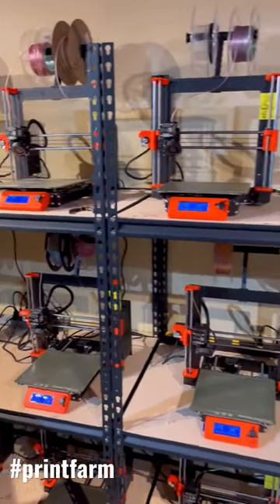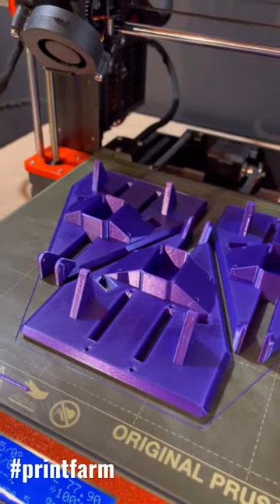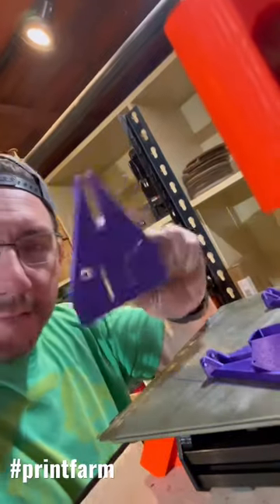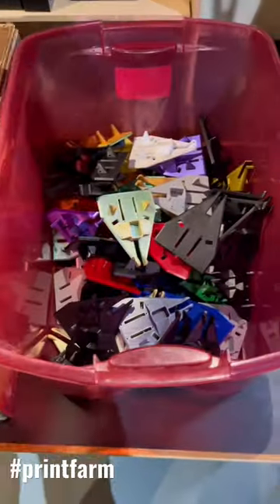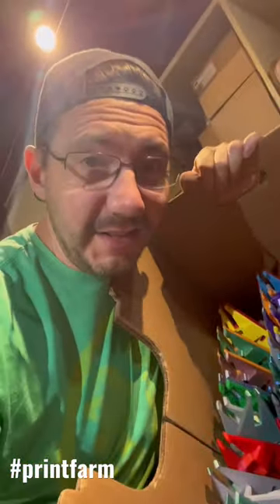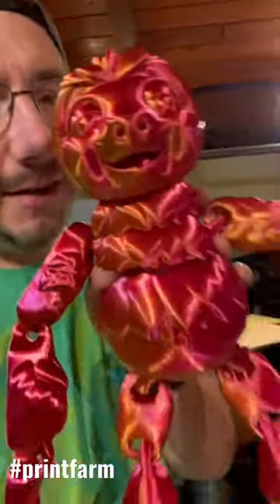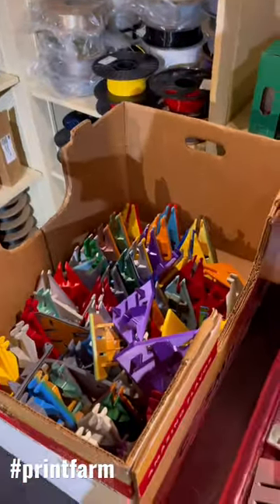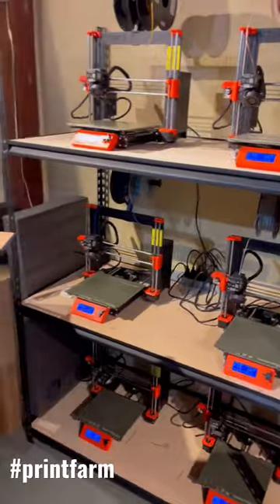3D Printing + PRUSA PRINT FARM!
I'm using my @Prusa3D print farm to manufacture EKGAR robot parts for @danielleboyer5710 !